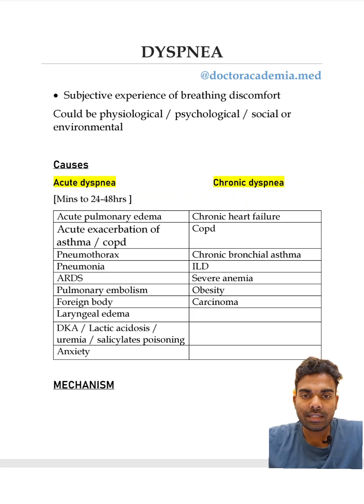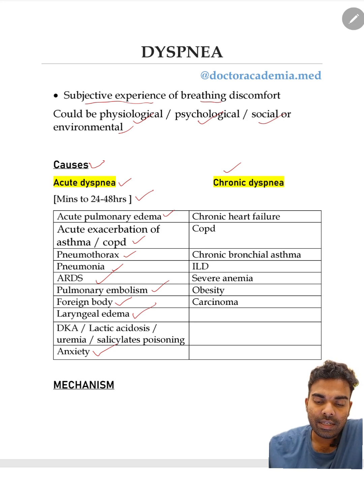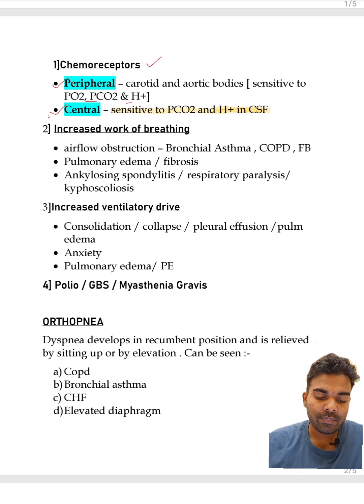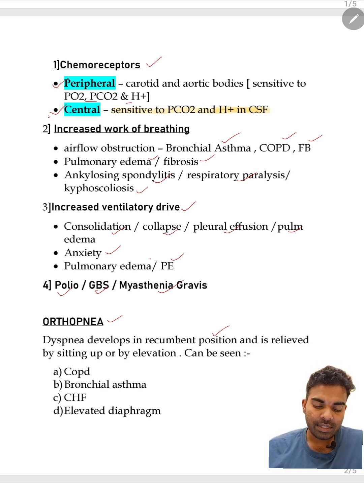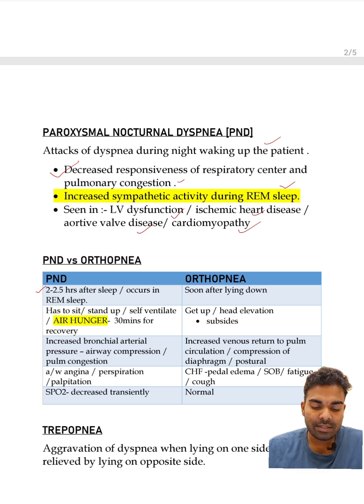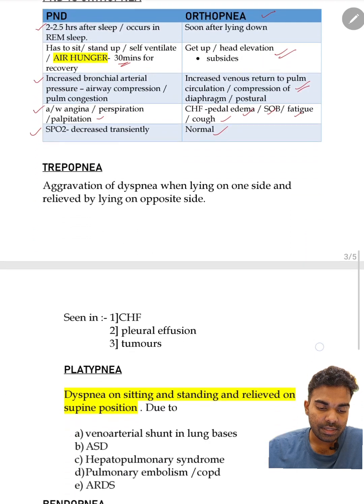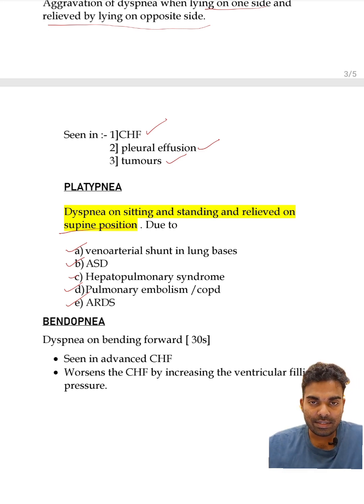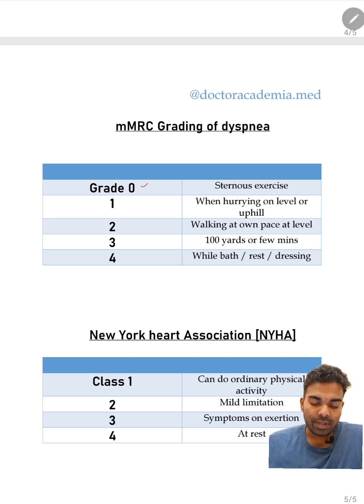Dyspnea 👨‍⚕️ - Harrison 22nd edition#internal_medicine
Dyspnea is a cardinal symptom we should know about.
I have pooled details from Harrison 22nd edition So You could understand it 👨‍⚕️